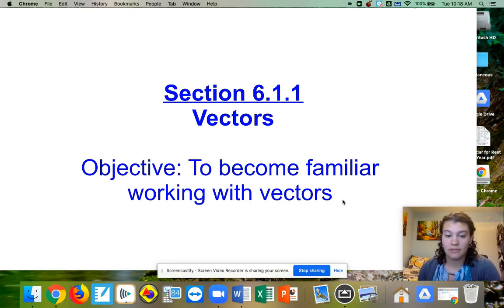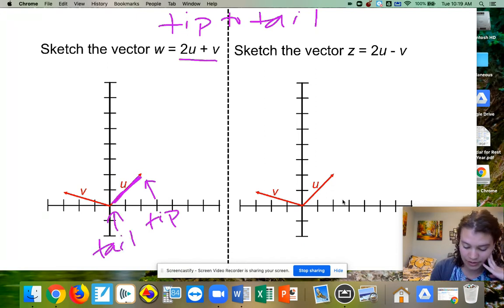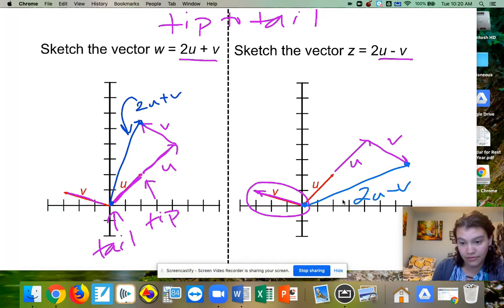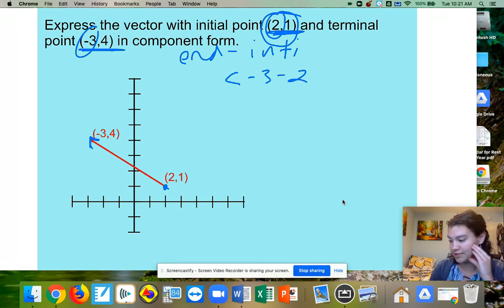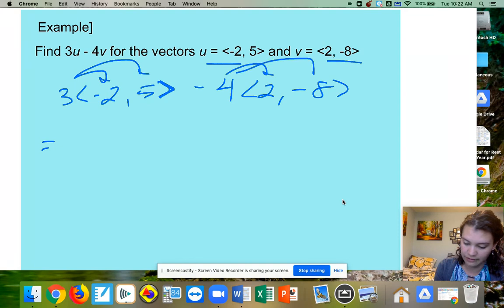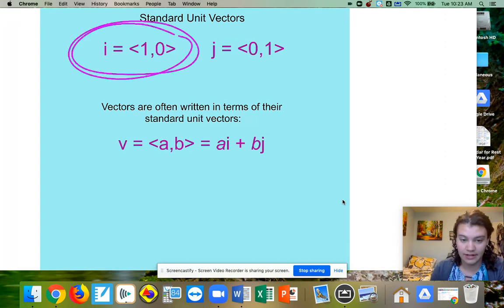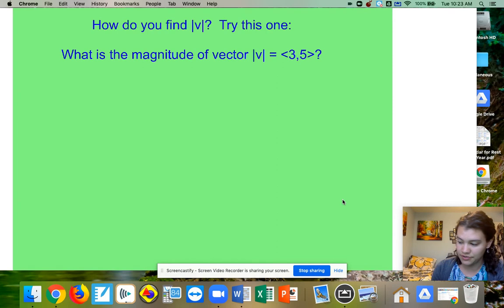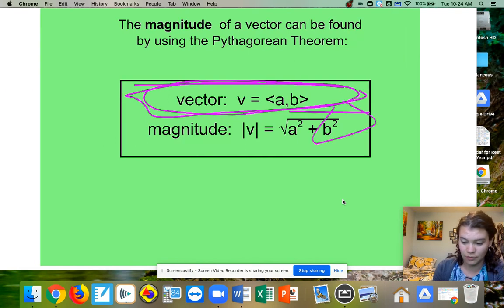6.1.1 Vectors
What are vectors and how do you find magnitude.